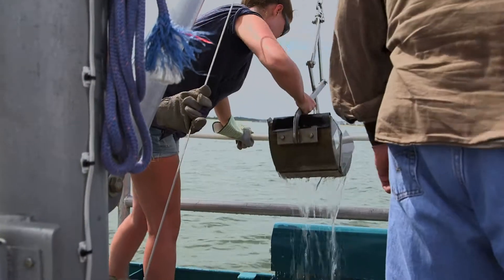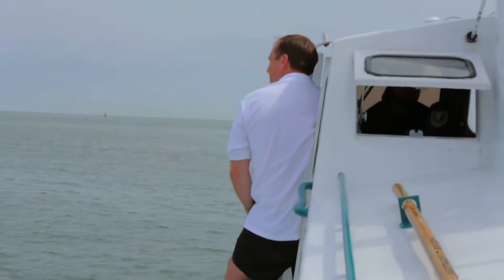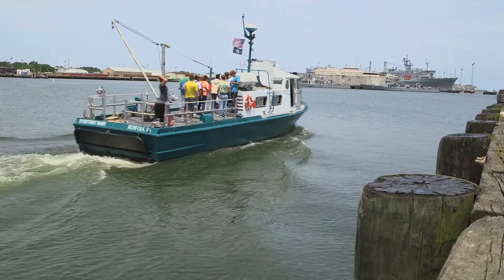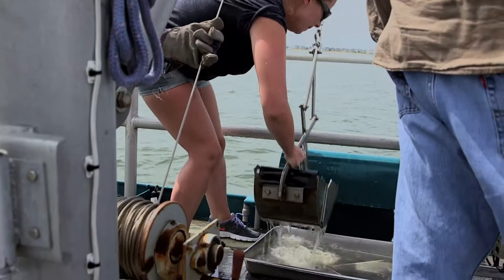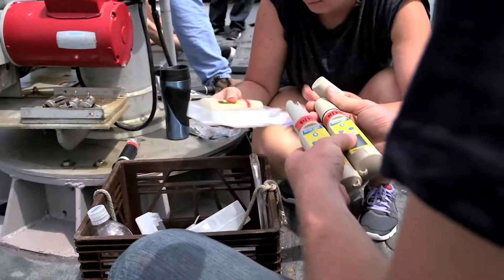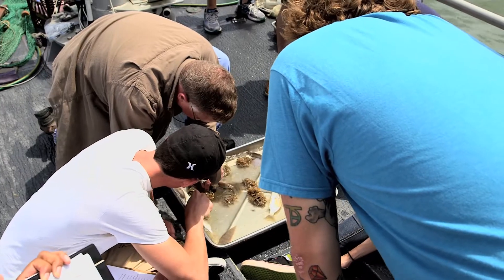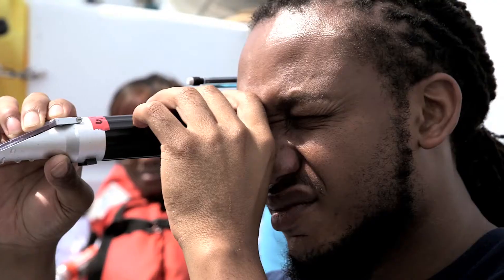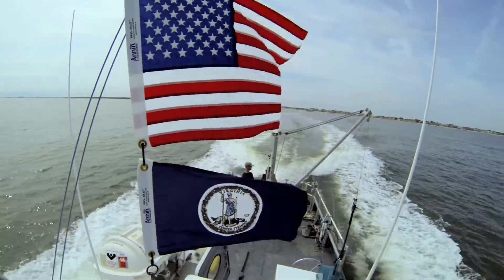Program Spotlight: Oceanography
Professor Michael Lyle's goal is to enhance his Oceanography students' awareness and knowledge of the marine science of Virginia through "hands-on" experiences.

The ocean cruise is conducted aboard TCC's research vessel, the R/V Matthew F. Maury, to give students insight as to how an oceanographer obtains data in the shipboard environment.